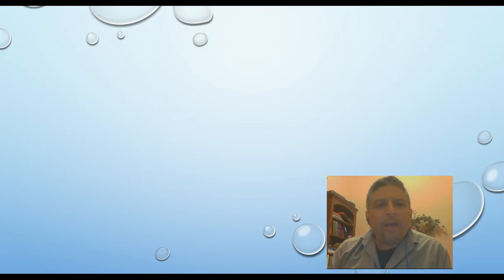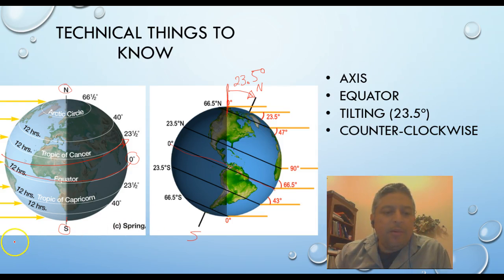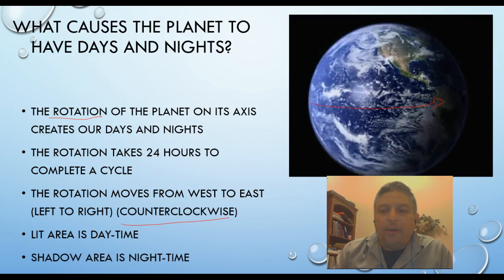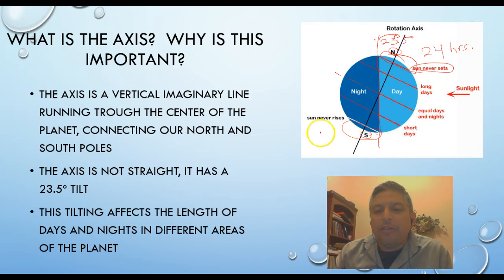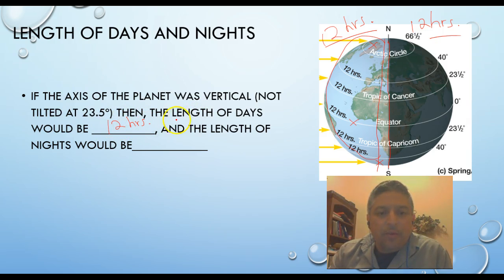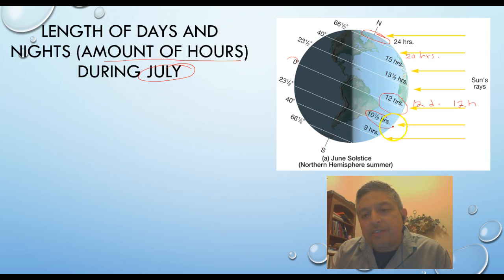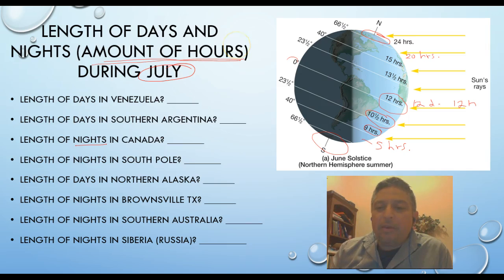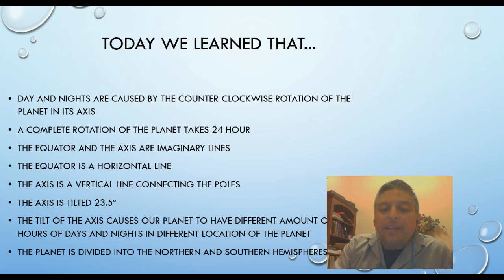Length of Days and Nights